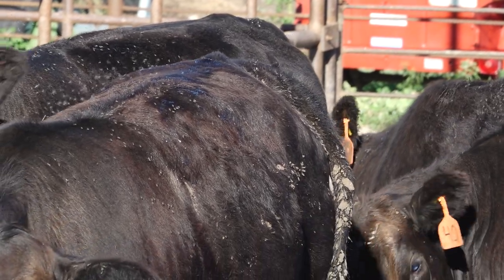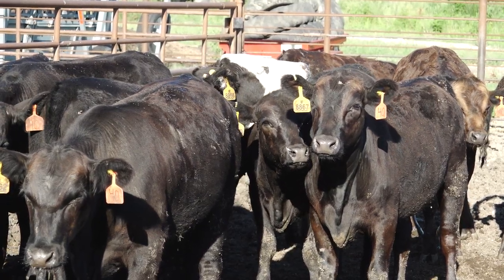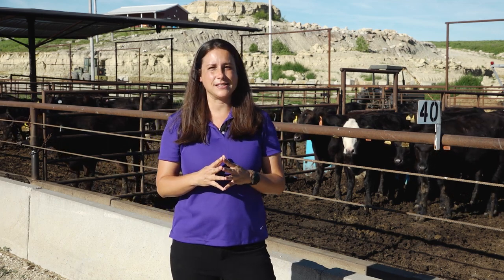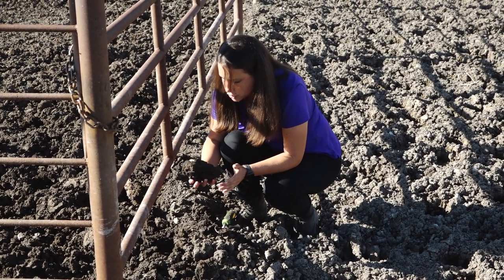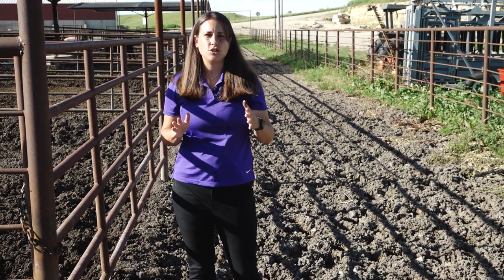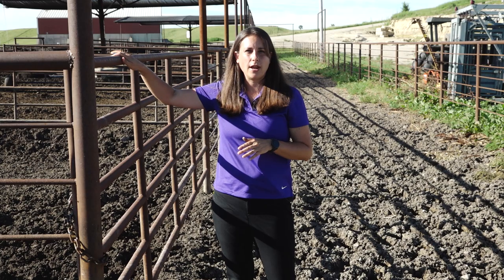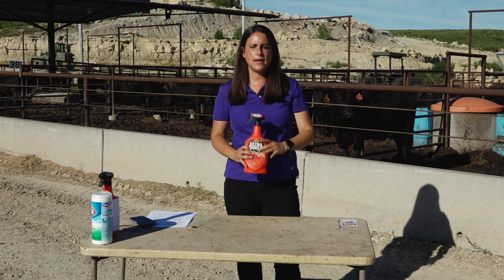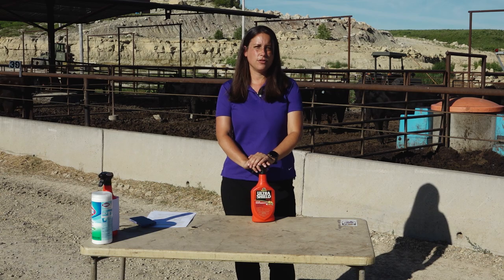Tips On Livestock Fly Control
K-State Veterinarian Cassandra Olds explains in detail how to control flies by first knowing what kind of fly you have and then tips on controlling those flies.